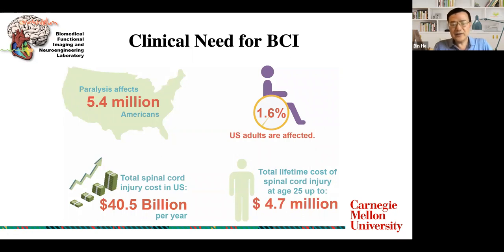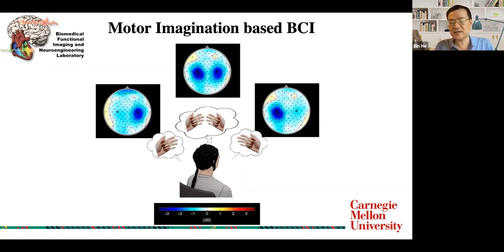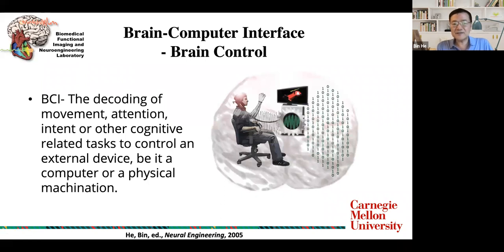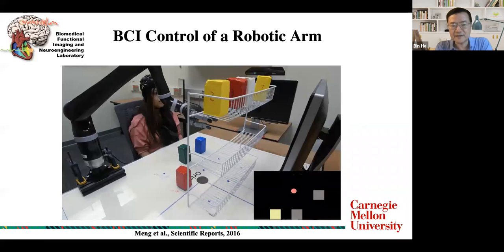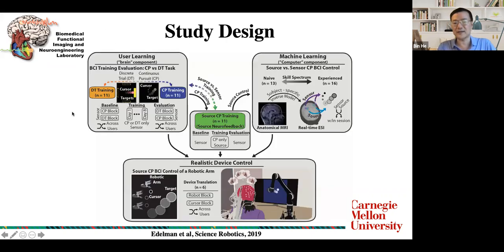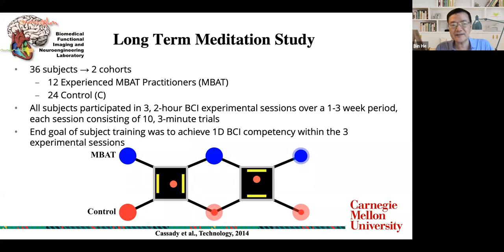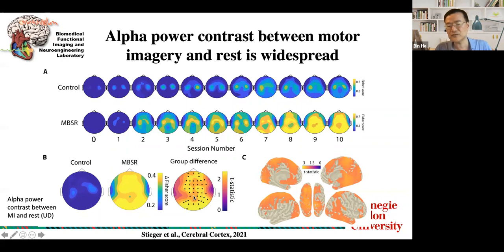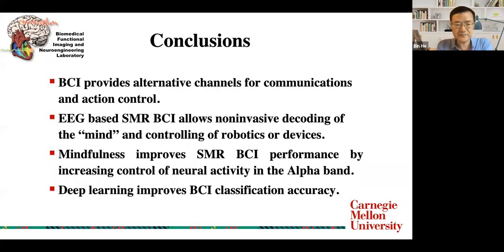3000513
Mind Control: Why, What and How